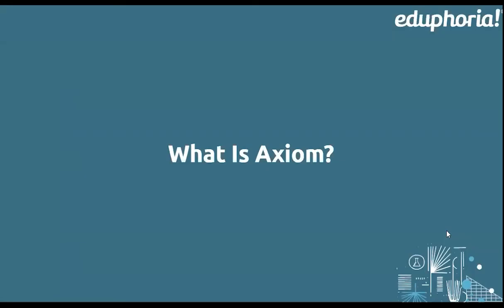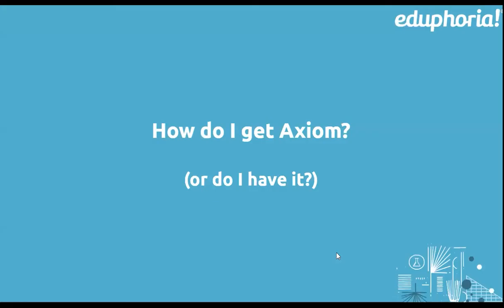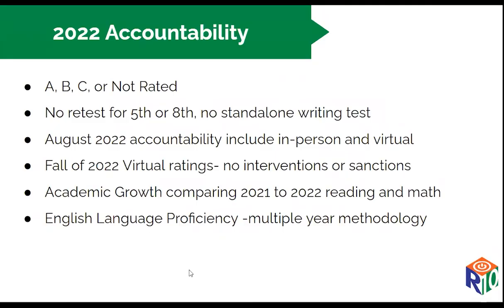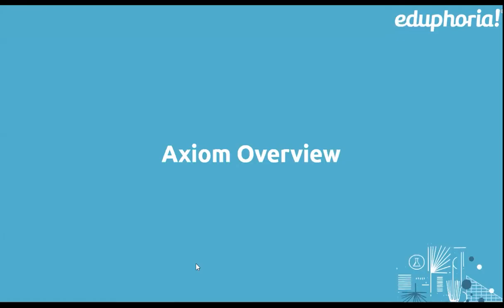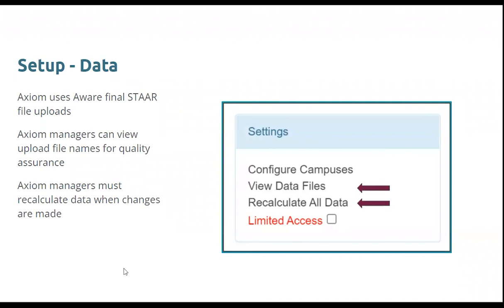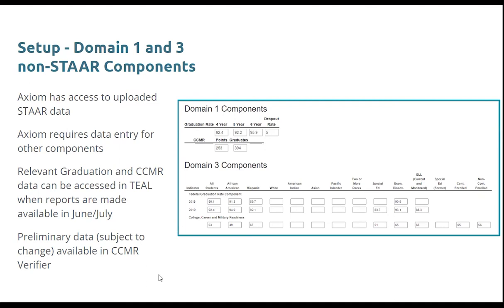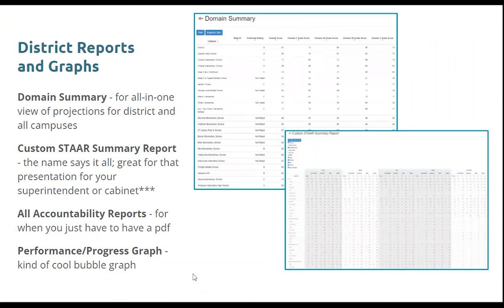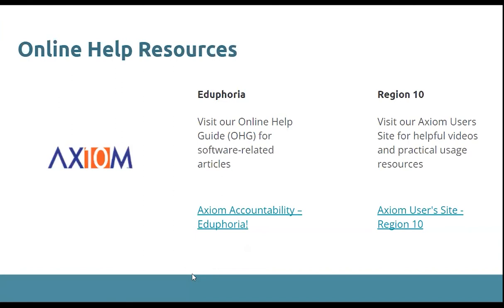Webinar: Accountability with Axiom (Axiom pt. 1)